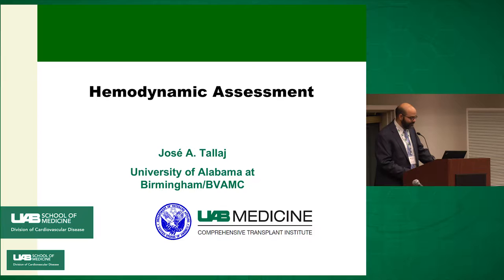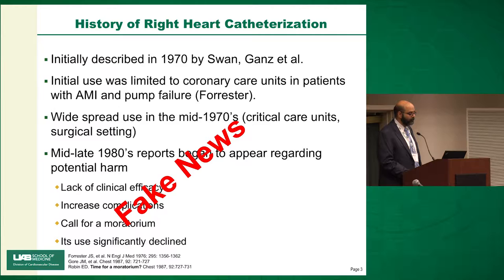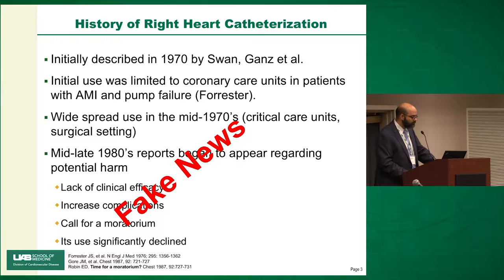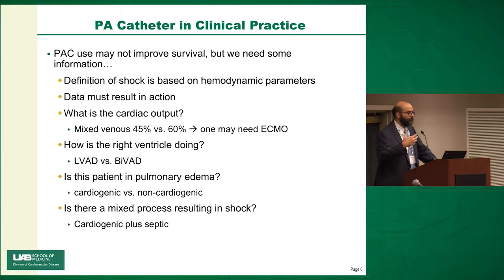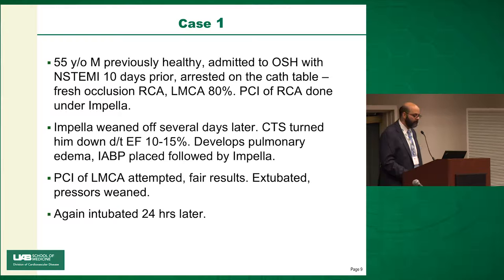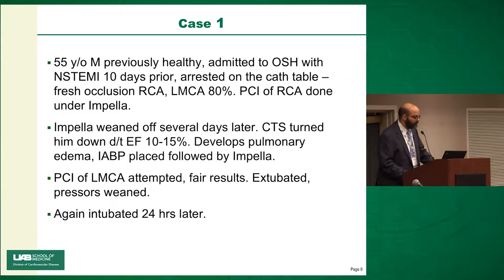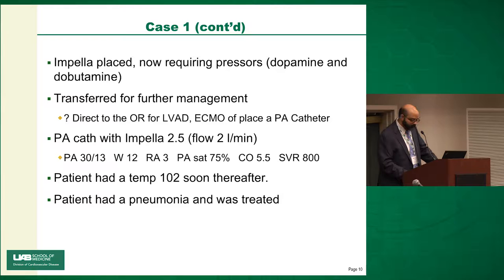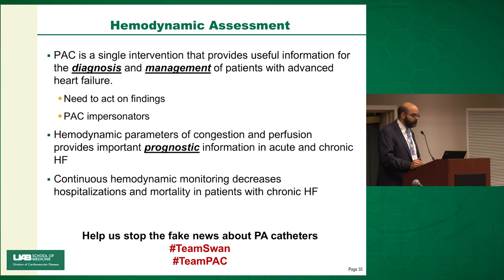Hemodynamic Assessment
José Tallaj, MD, discusses hemodynamic assessment and the use of pulmonary artery catheterization.